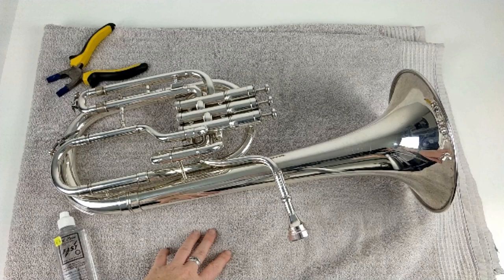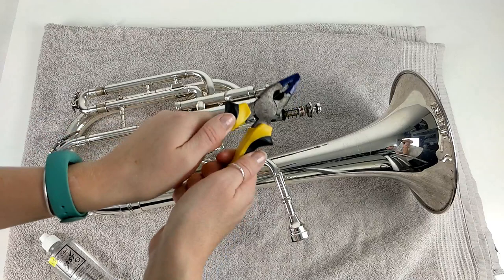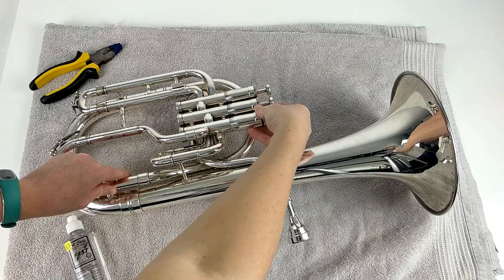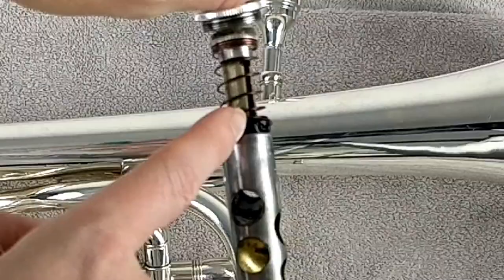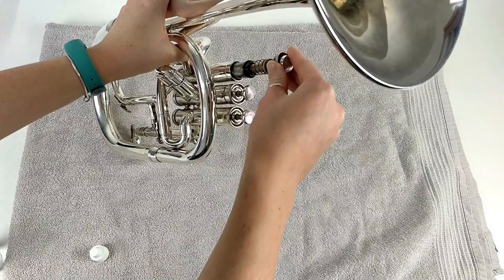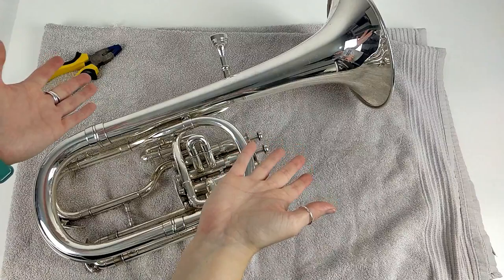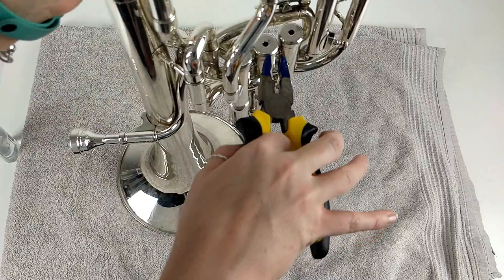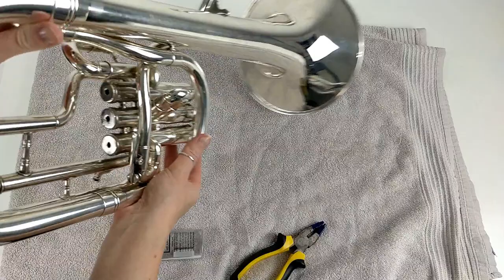⭐ How to Fix Stuck Valves on Brass Instruments!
Are your trumpet valves stuck??
Got yourself in a pickle with your tenor horn or baritone valves?!

Never fear…as Beki The Brass Teacher is here!

In this lesson I’ll show you how to un-stick valves that just won’t budge. Follow this simple step by step guide to get you back to playing…fast!

Join The Brass Teacher Club!

- Horns similar to my Besson Sovereign
- My Dennis Wick Size 2 Tenor horn Mouthpiece
- AlCass Valve Oil
- Alternate tenor horn gig bags
- Oneplus 5 Smartphone
- Amazon Basics Tripod
- Photography Lights
- Blue Yeti Microphone

Music from Filmora:
Lights on the Gold Shore- Time for Us